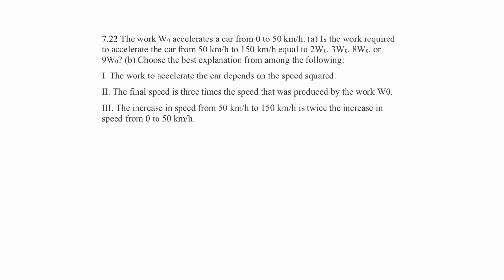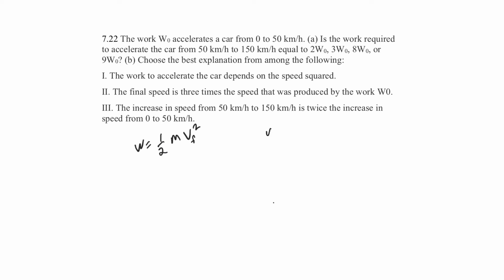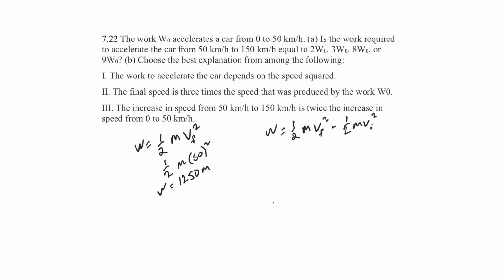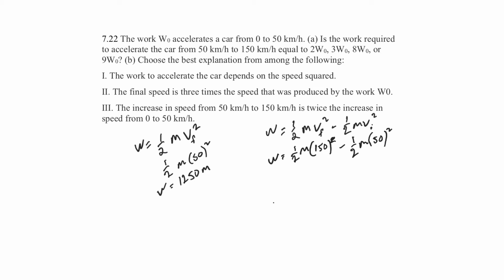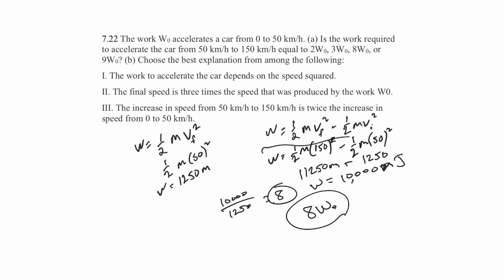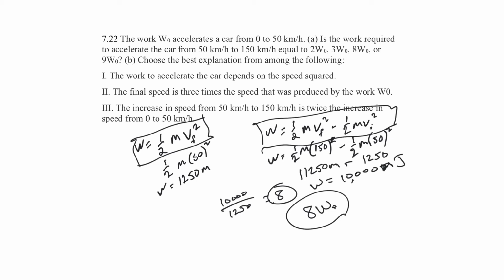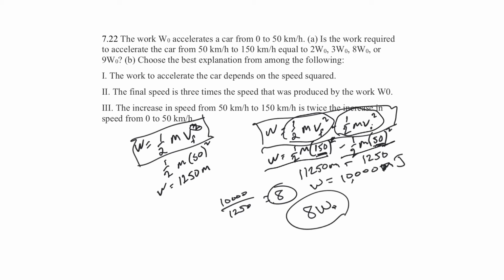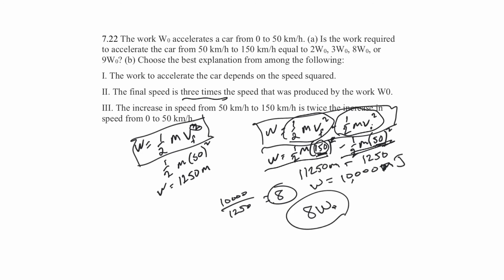Walker Physics question 7.22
James Walker Physics 4th edition